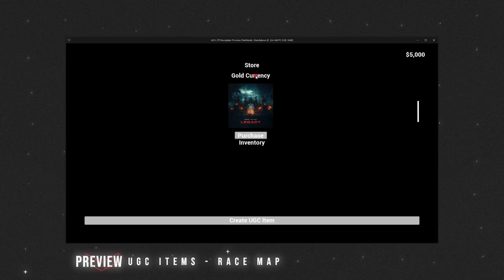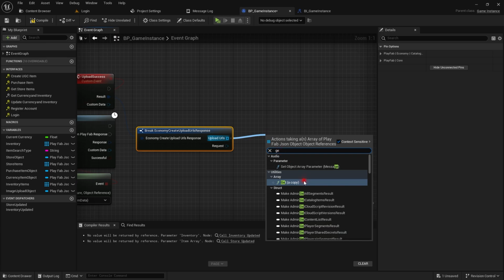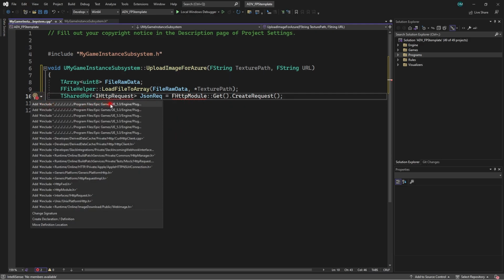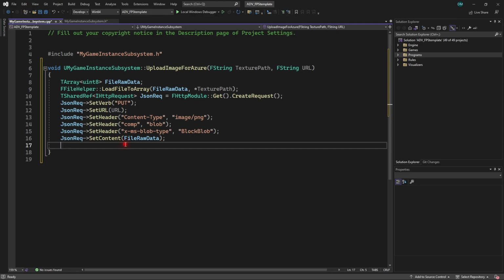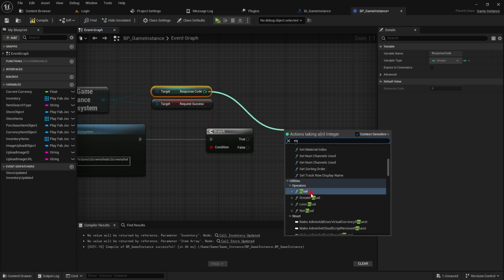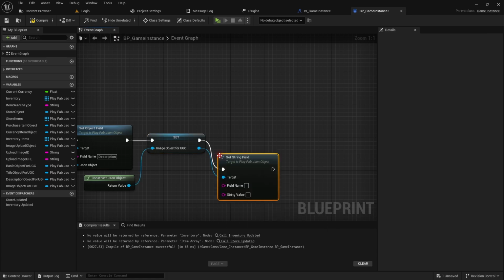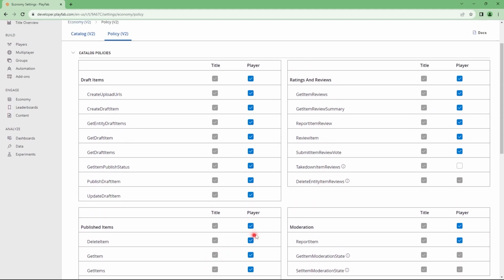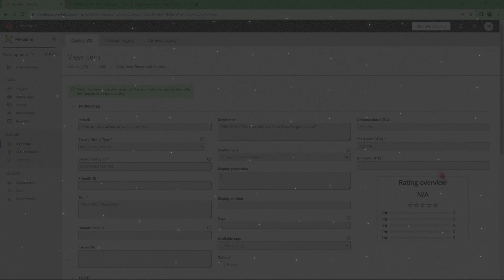UGC Items with PlayFab || Unreal Engine 5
In this tutorial, I walk you through the entire process, from setting up your PlayFab account and Unreal Engine project to implementing and managing UGC items seamlessly.

Team Betide.

Timestamps:

00:00 Basics of UGC and Showcase
01:19 Upload Image for UGC (Skippable if you want)
22:10 Create UGC Item
30:00 Setup Permissions for Players
34:30 Show UGC Items in Store
36:20 Thank you!